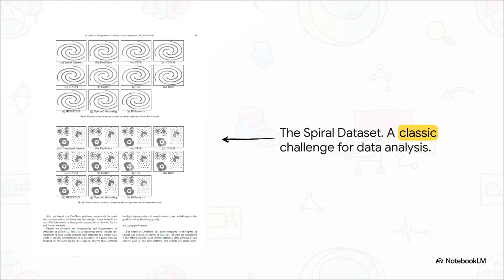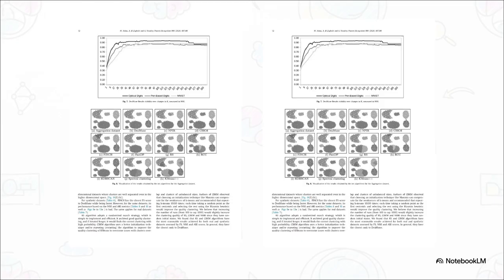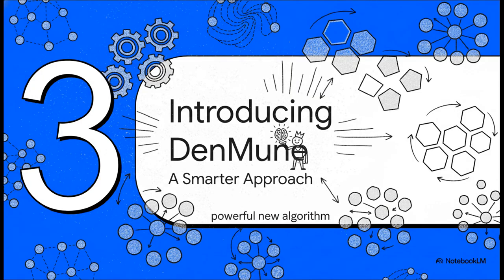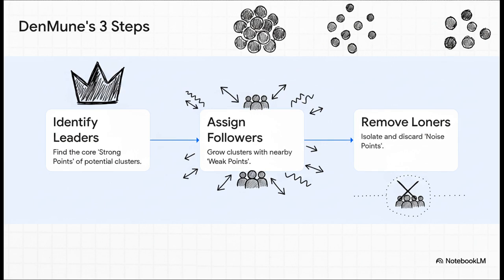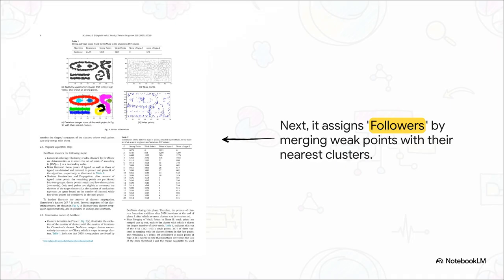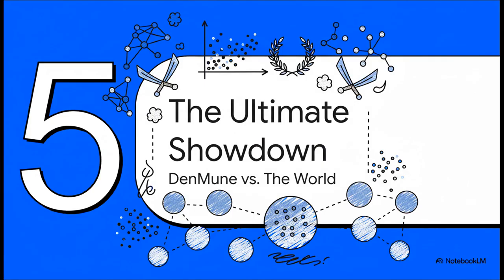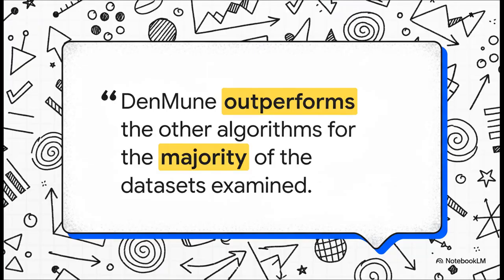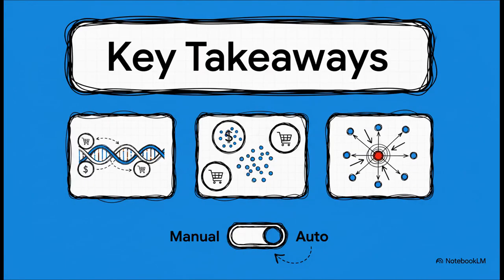DenMune Patterns in Data